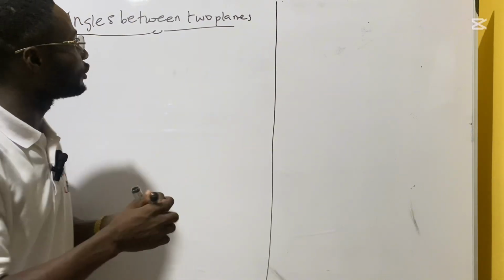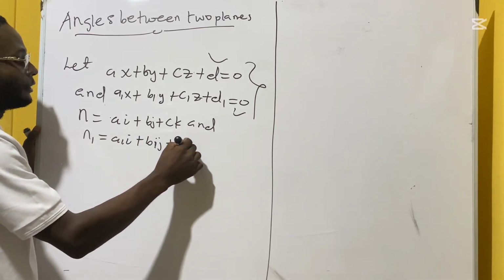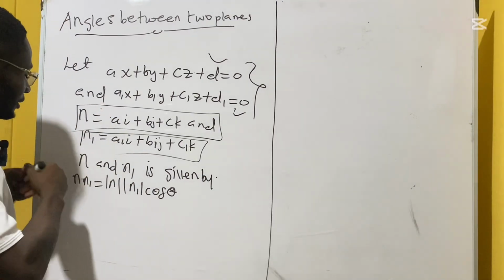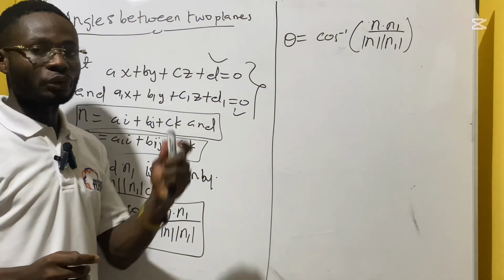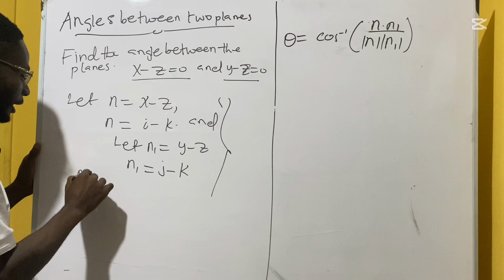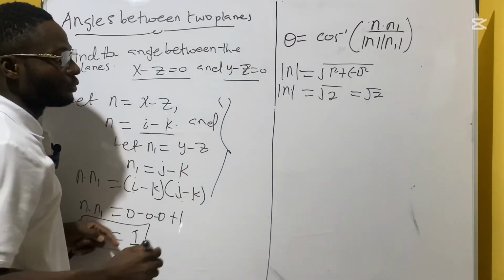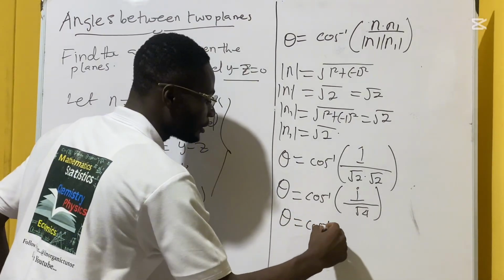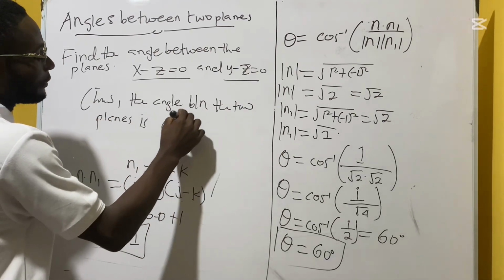Master the Trick to Finding the Angle 📐 Between Two Planes!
vectors How to Find the Angle Between Two Planes | Inorganic Tutor

In this lesson, we will explore how to determine the angle between two planes in three-dimensional space. Understanding this concept is essential in geometry, engineering, and physics, as it helps in analyzing intersections and orientations of different surfaces.

Understanding the Angle Between Two Planes
Planes in 3D space can either be parallel, perpendicular, or intersecting at an angle. The angle between two planes is the angle between their normal directions, which are the directions perpendicular to each plane.

Steps to Find the Angle Between Two Planes
Identify the normal directions of the planes
Every plane has a normal direction, which is a straight line perpendicular to its surface.
Determine the angle between the normal directions
Since the angle between two planes is measured through their normal directions, finding this angle gives us the required result.
Consider Special Cases
If the angle between the normal directions is 90 degrees, the planes are perpendicular.
If the angle is 0 degrees, the planes are parallel.
Finding the angle between two planes is useful in 3D modeling, physics, and engineering applications where precise measurements are required. It helps in understanding how surfaces interact in space and is widely used in construction, architecture, and aerodynamics.